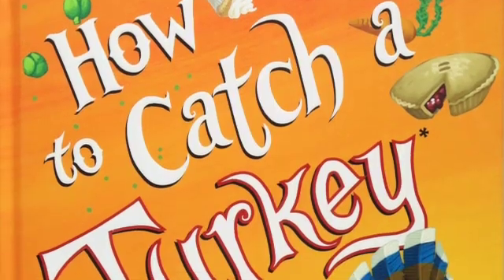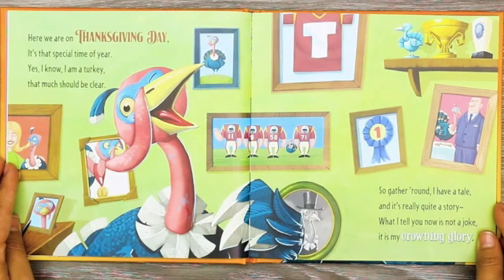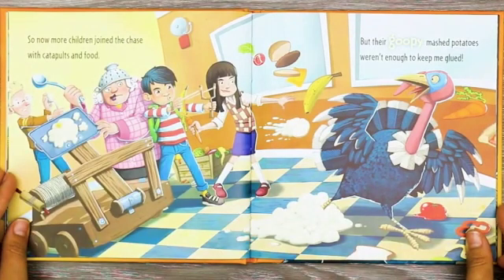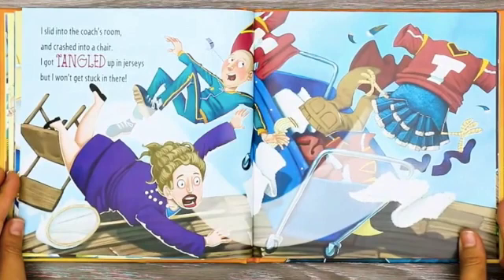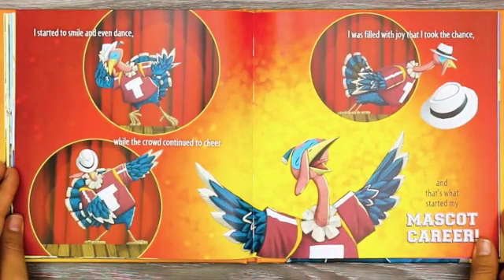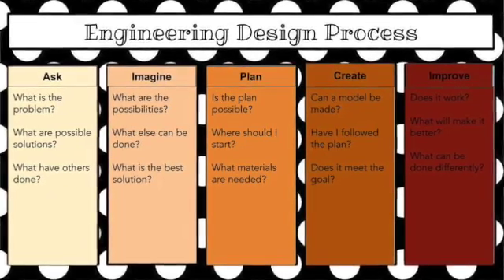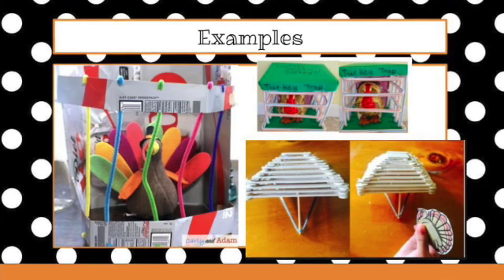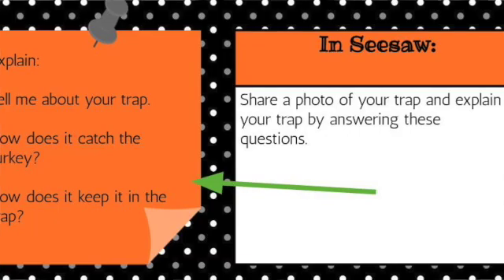How to Catch a Turkey STEM